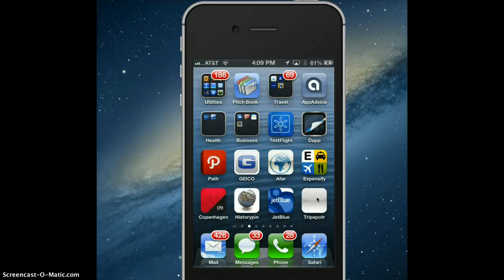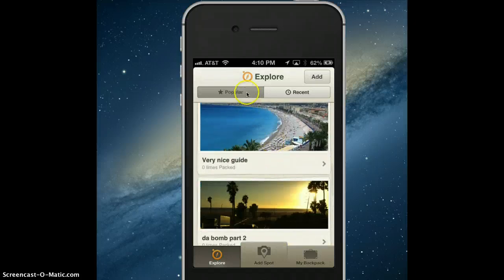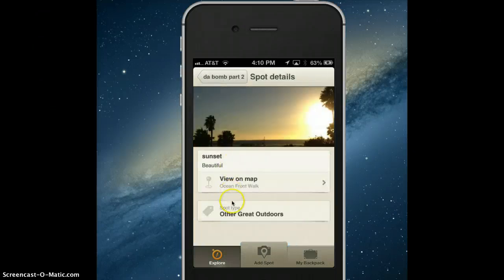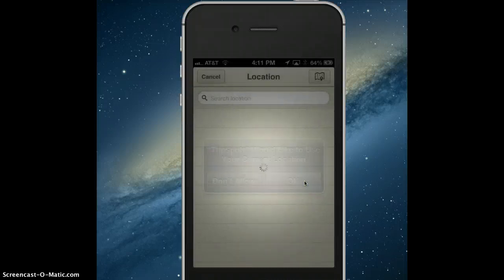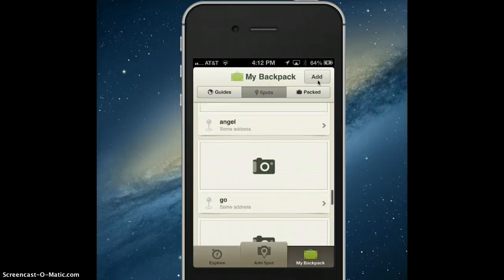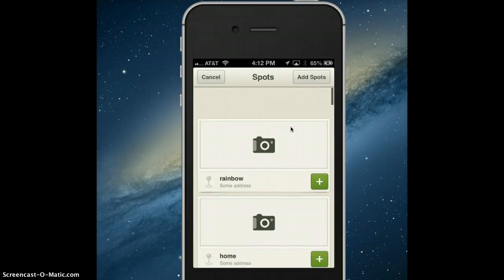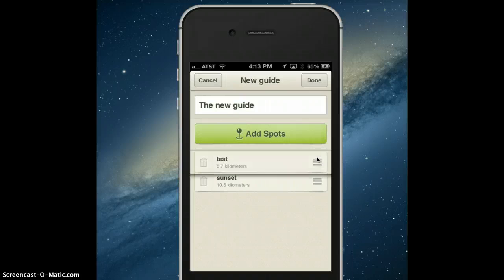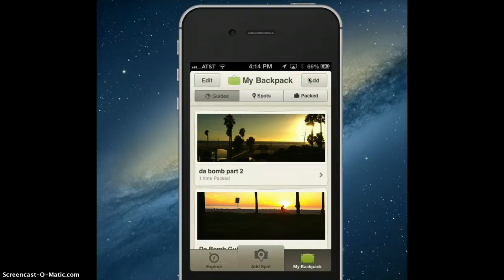Globetrotr iOS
Looking good